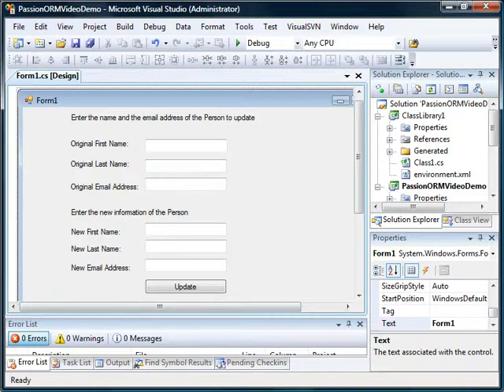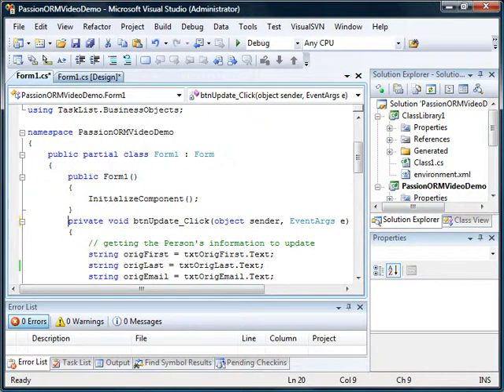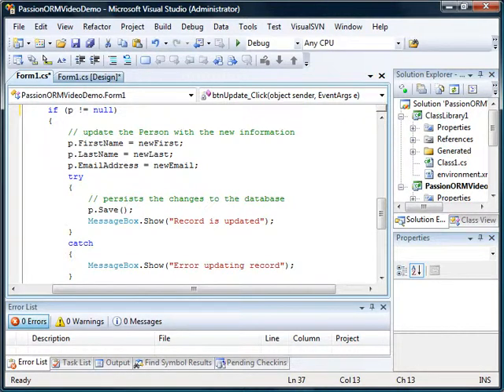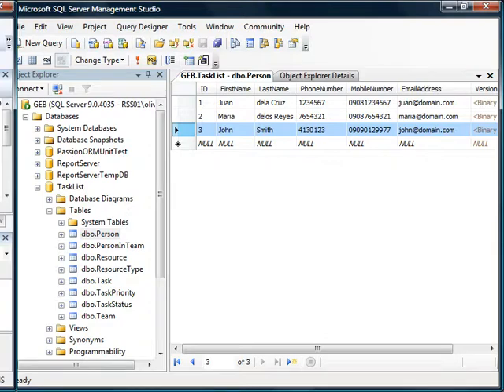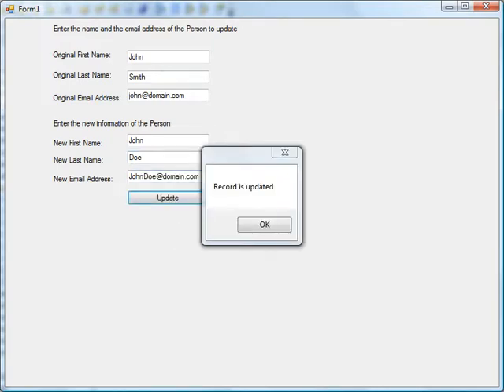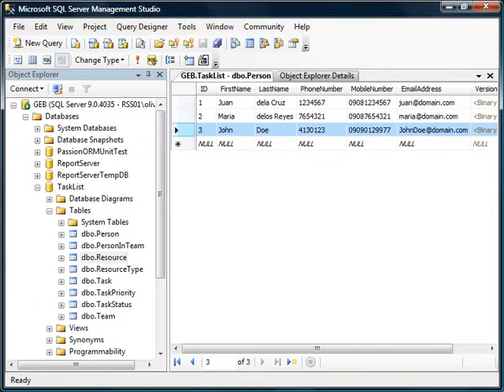Updating a record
This tutorial describes how to update an existing record using passionORM.